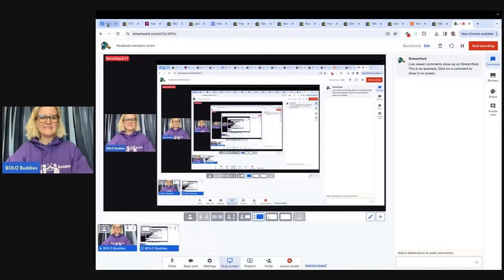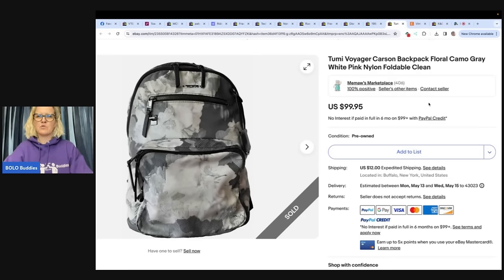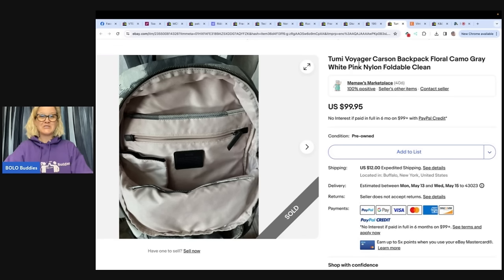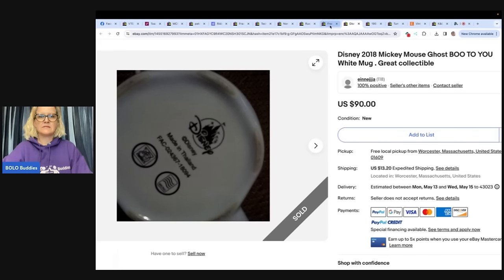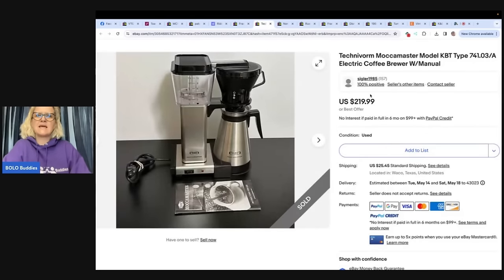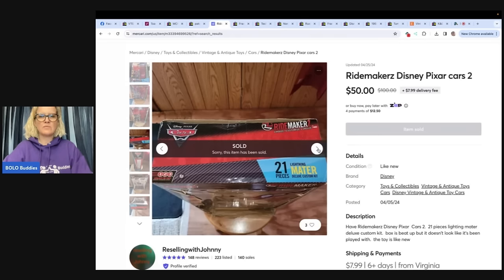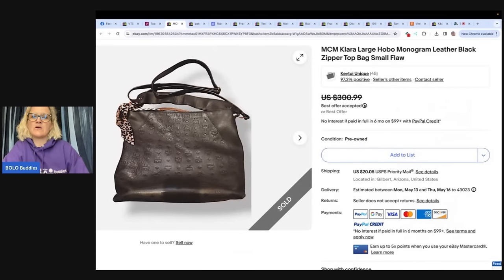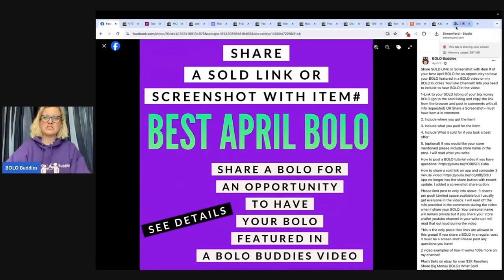$150 into Thousands Resellers Share What Sold on ebay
Sorry everyone Audio is a bit choppy on this one. So sorry. I think I know what happened.
@ToyAddict sub her up!